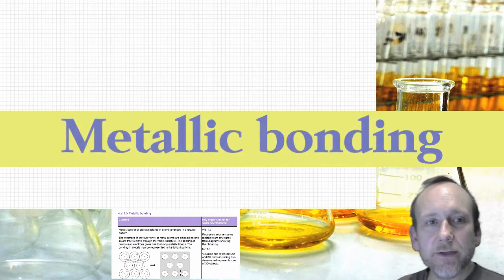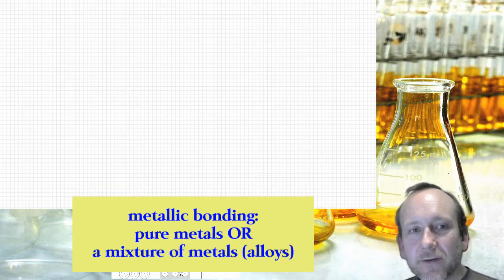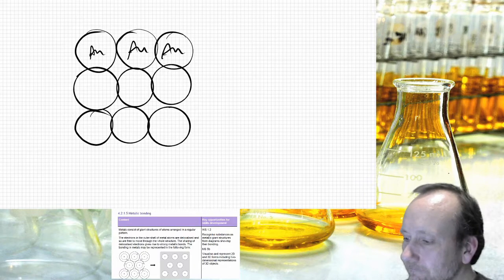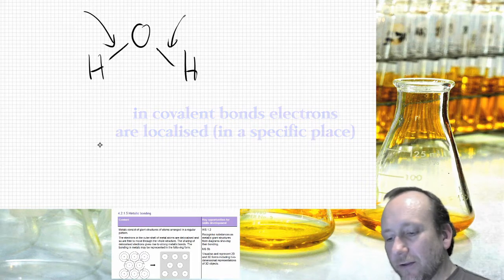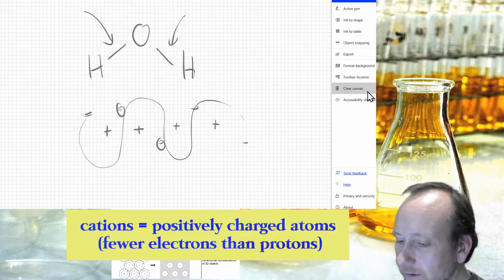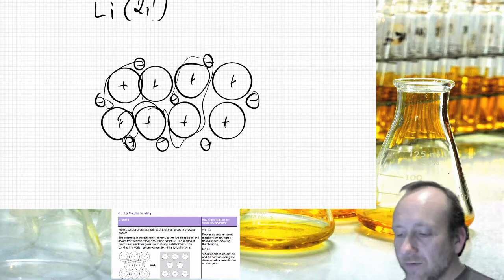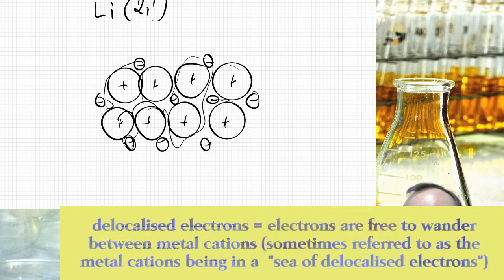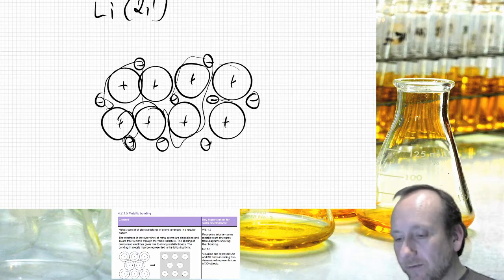GCSE Specification - Metallic bonding - AQA4215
This is about metallic bonding.

I am using the AQA specification to give my videos a focus. But the content is pretty similar across the different specification.